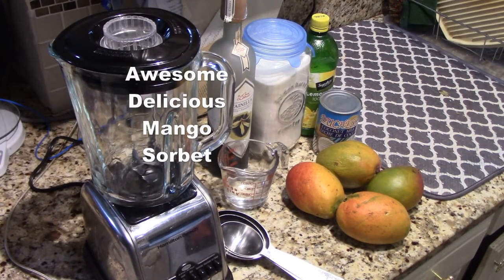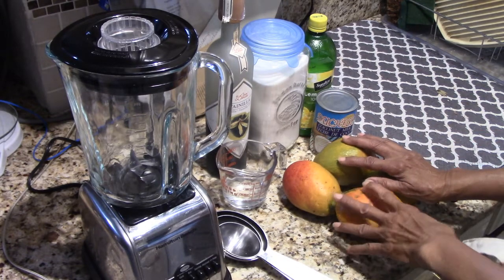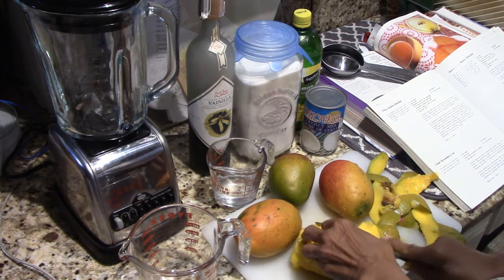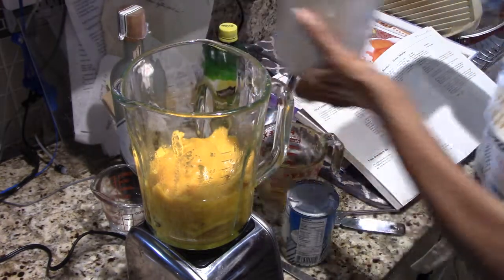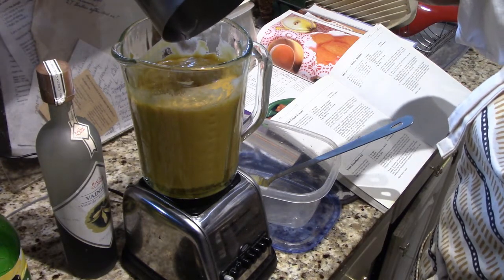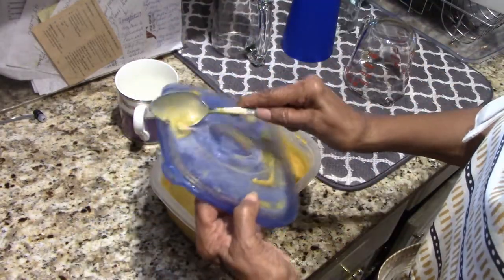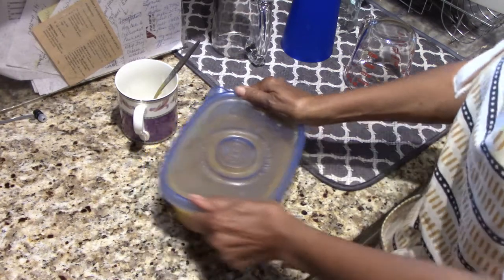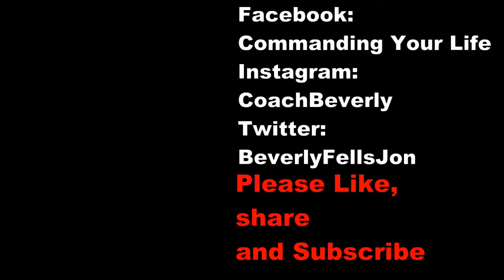How I Make Mango Sorbet/Sherbet Without an Ice Cream Machine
I had several mangoes that were very ripe and I needed to do something with them.  I hit on the idea of sherbert or ice cream.  Come along with me as I create a delicious creamy concoction of mangos, coconut milk, vanilla creme brandy, and other ingredients without an ice cream machine.

This channel is designed for me to share what I love and help you become a better you.  I discuss the Law of Attraction from many masters and cooking, gardening, and just stuff that I think is interesting.

I am a member of the Amazon Services LLC Associates Program an affiliate advertising program designed to provide a means for sites to earn advertising fees by advertising and linking to Amazon.com.  Therefore if you use these links, I will get a commission, and it helps me continue making videos.  It does not affect your pricing.

Think and Grow Rich by Napoleon Hill
Law of Success in 16 Lessons by Napoleon Hill
Outwitting the Devil - The Secret to Freedom and Success

Christianity, The Law of Attraction and The One Command

Manifesting the Life You Want - Prime Directive for Abundant Living

Manifestations: True Stories

Vanity Fair Everyday Extra Absorbent  80 count

Vanity Fair 3-Ply Dinner Impressions Napkins, 240 Count

Lodge 3-Quart Dutch Oven and Skillet Lid Set

Facebook Fanpage and group: CommandingYourLife

What would your life be like if you identified and removed the self-sabotaging behaviors that hold you back?  Receive a free 30minute "Breakthrough Strategy Session" to help you get clear on your life?

Beverly Fells Jones is an internationally known speaker, author, consultant, and seminar leader on the topics of Memory, Empowerment, Leadership, and Success.  She is the author of four best-selling books, including “Manifesting the Life You Want,” and “Christianity, The Law of Attraction and The One Command.”

During her career, she has been a featured speaker at conferences and personally trained well over 2000 people around the world.  Her experiences prepared her to be an entertaining speaker/trainer, advisor, and confidant to individuals and companies who want to perform to their highest capability.